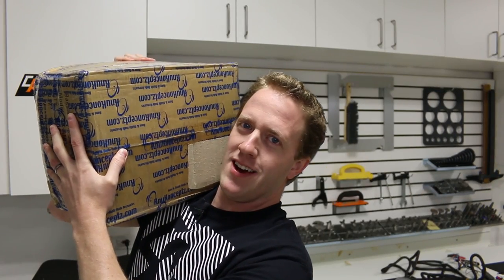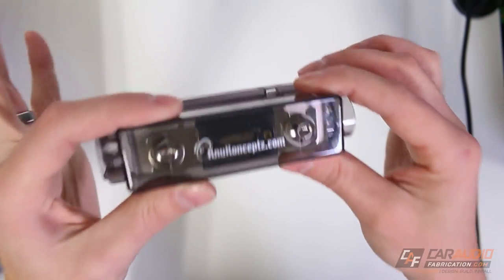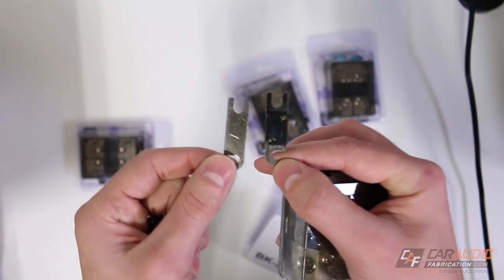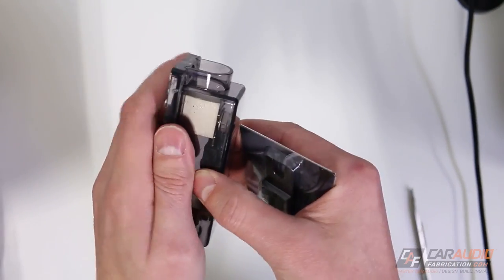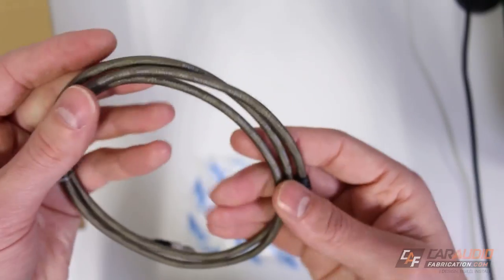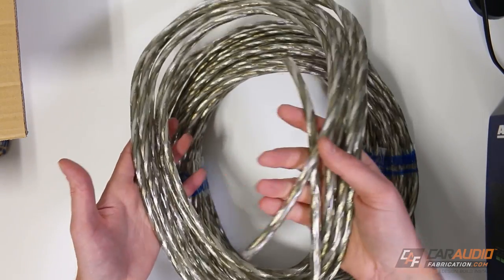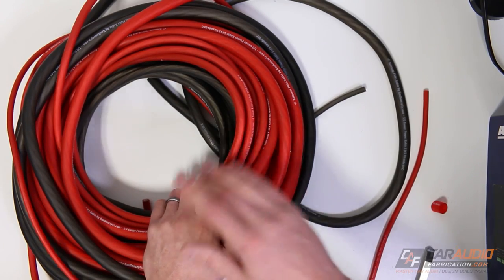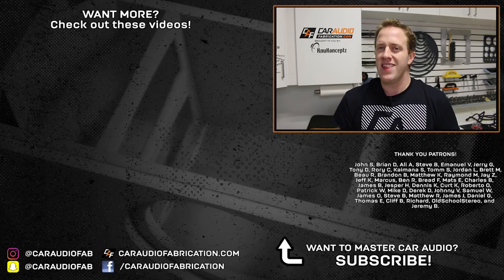Installing a Car Audio System? What wiring DO YOU NEED?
You want to install a car audio system, but you're not quite sure the different types of wires and connection parts you will need, here is a total overview on an advanced system!

➜ If you are not sure what to get, this makes it easy